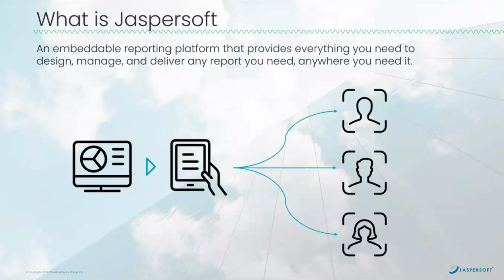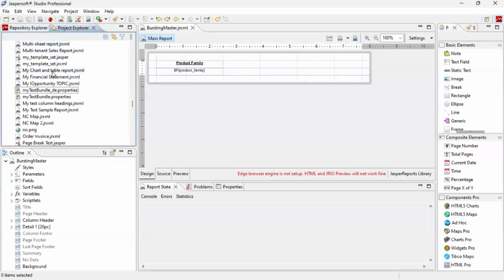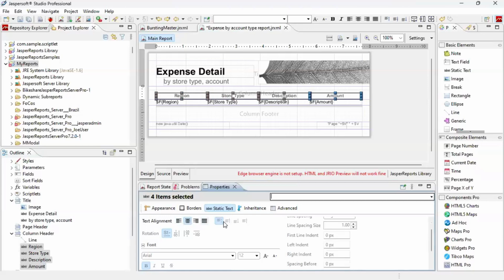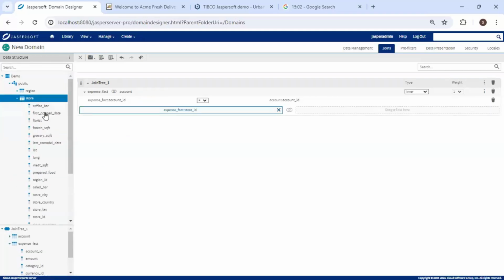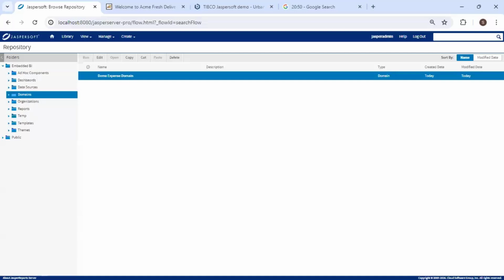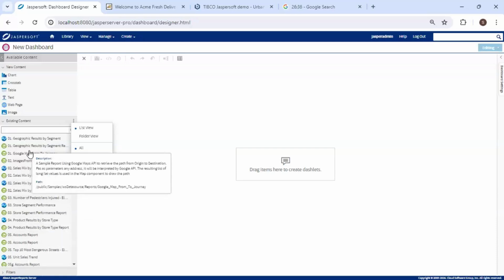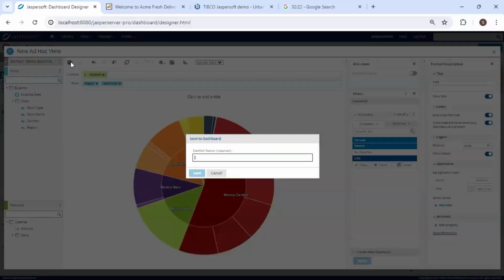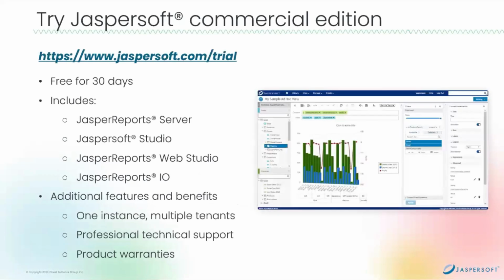Jaspersoft in Action: Data to Delivery in Under an Hour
Watch this demo to see how you can go from data connectivity to designing reports and dashboards, and then embedding them into your application, quickly and easily.